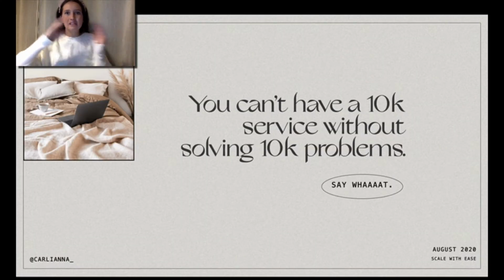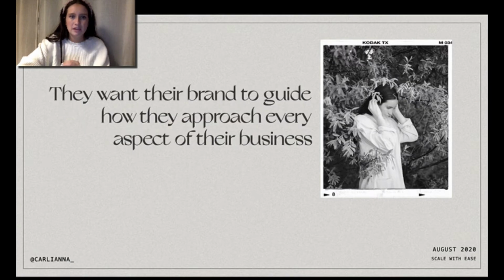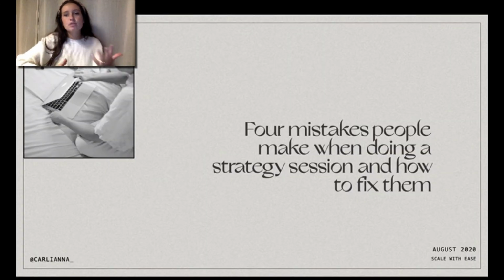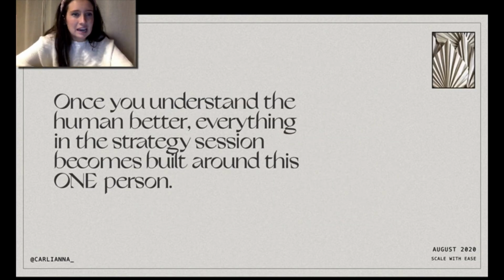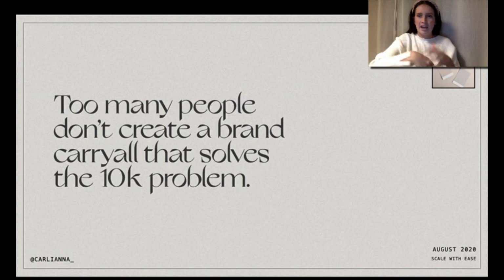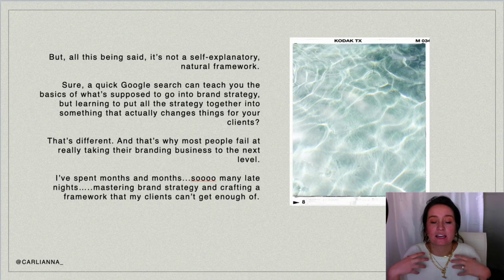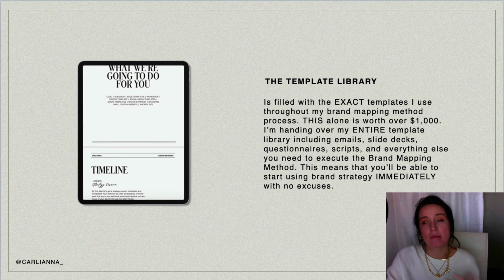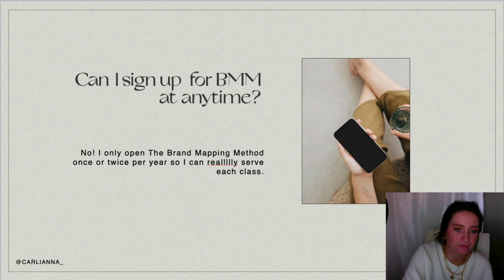how to book 10k clients using brand strategy